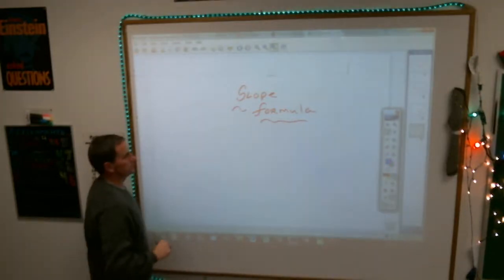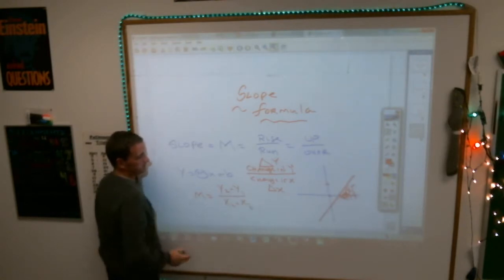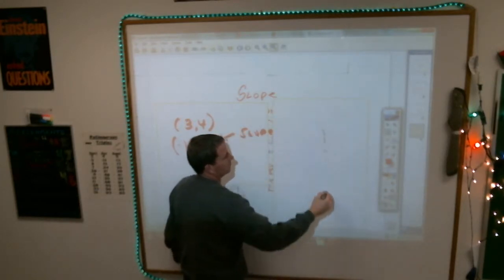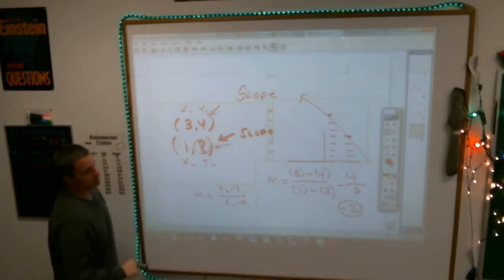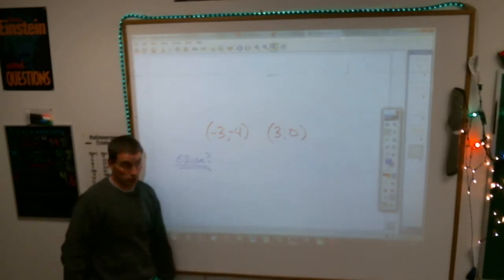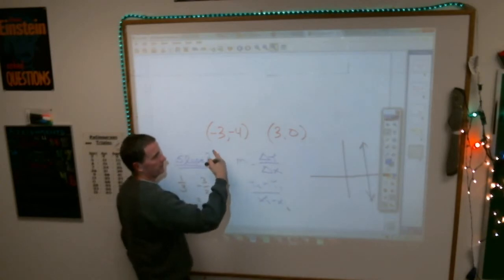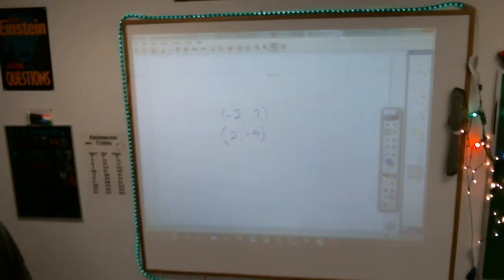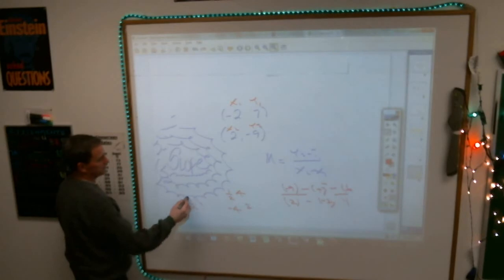8 Slope formula 44